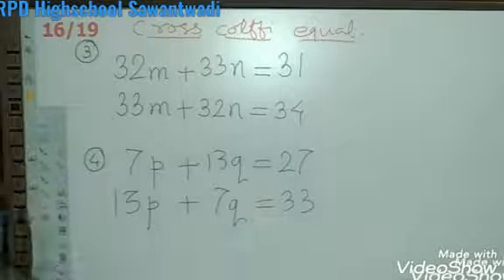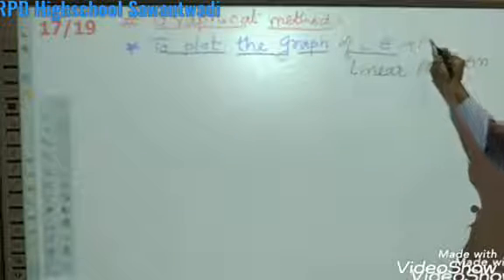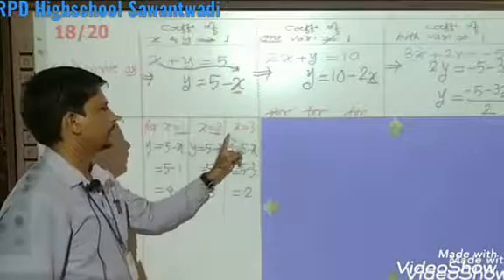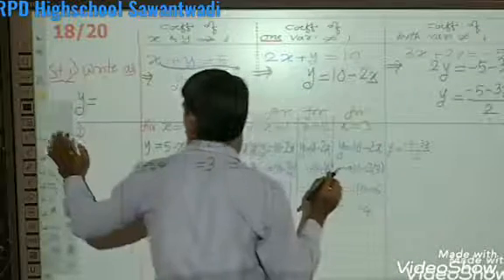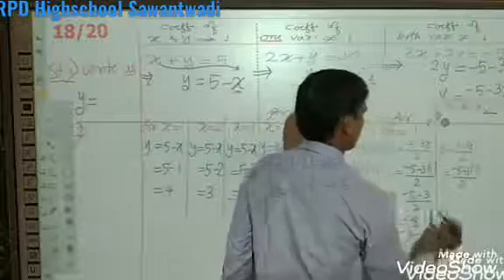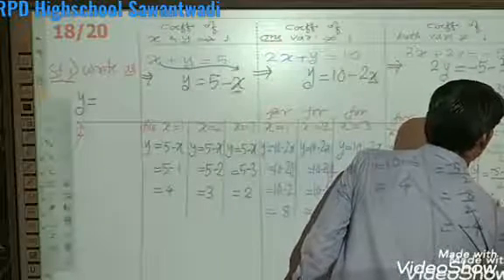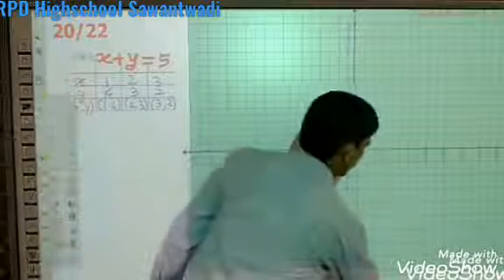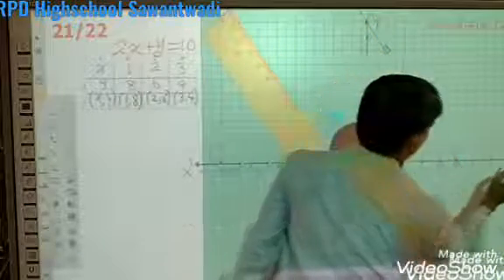Graphical method - LE